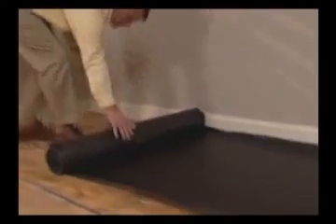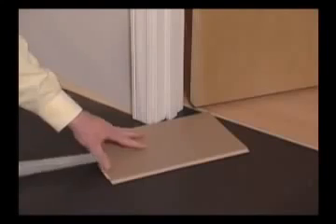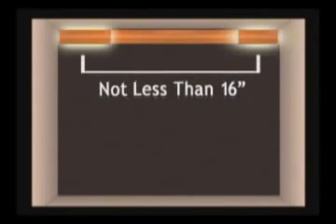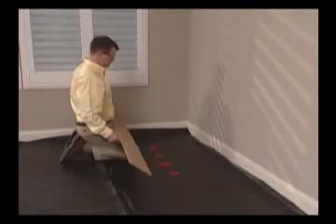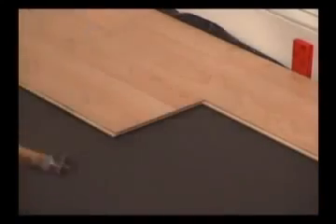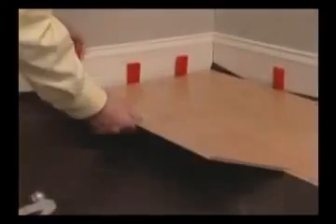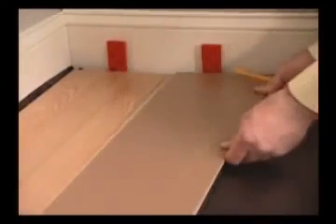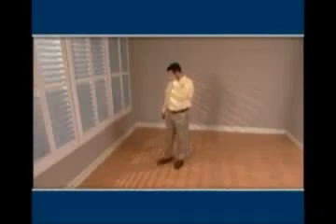Укладка ламината Kronotex